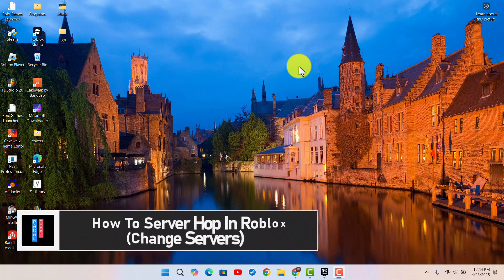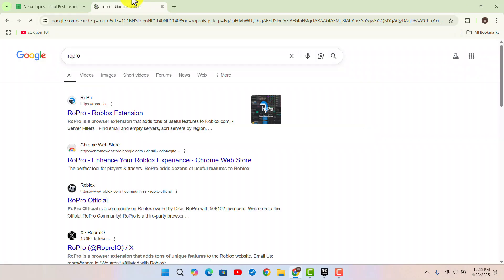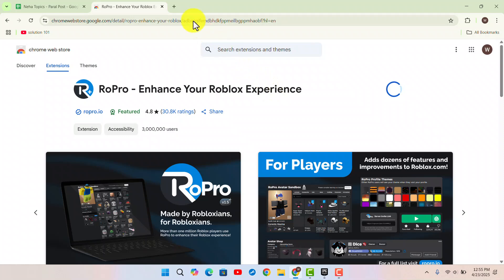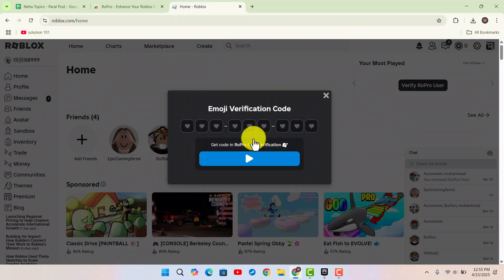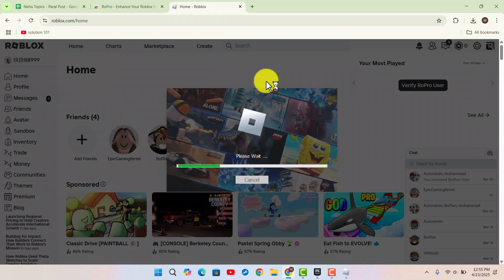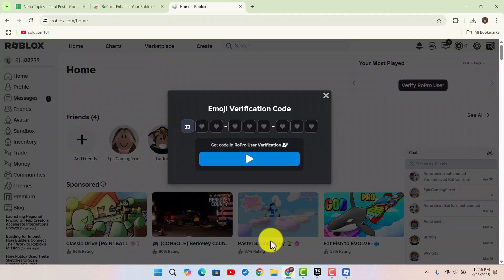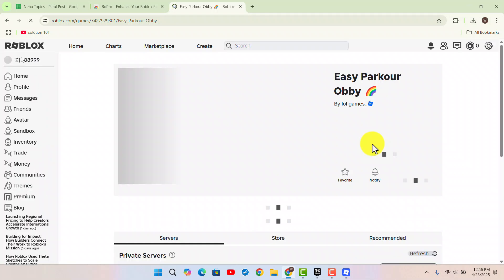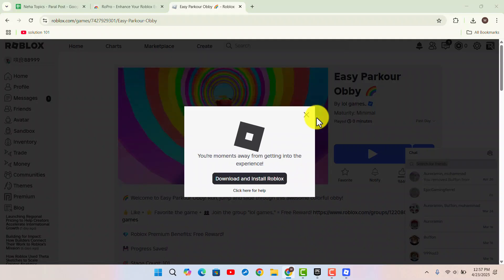How To Server Hop In Roblox (Change Servers)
If you're trying to access the Server Hub feature in Roblox using RoPro, this step-by-step guide shows you exactly how to do it. RoPro is a browser extension designed to enhance your Roblox experience with added tools like custom themes, trade features, and the Server Hub, which allows you to browse and select servers more efficiently. Whether you're trying to join your friends or just find a low-population server, this walkthrough has you covered.

To get started, open your browser and search for "RoPro extension." Make sure to select the official link, which should take you to the Chrome Web Store. From there, click "Add to Chrome" and then "Add Extension" to install it. and log into your account.

Before you can use RoPro features like the Server Hub, you'll need to verify your Roblox account with RoPro. To do this, launch any Roblox game, and a small RoPro icon should appear at the bottom of the screen. Click on it to open the RoPro interface within the game and generate a verification code. Copy the code, return to your browser, and paste it into the verification field.

After your account is verified, refresh your Roblox game page. Now when you open a game, you should see the Server Hub option in the corner of the screen. This feature lets you view and select specific servers based on population, friends, and more.

Timestamps:
0:00 Introduction
0:04 Installing RoPro Extension
0:33 Verifying your Roblox account with RoPro
1:23 Accessing Server Hub in Roblox
1:42 Conclusion